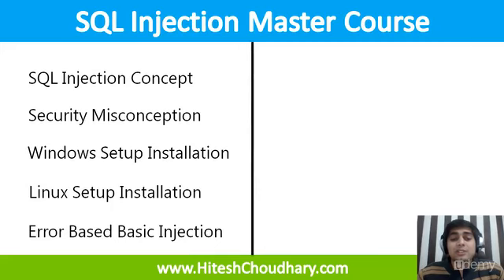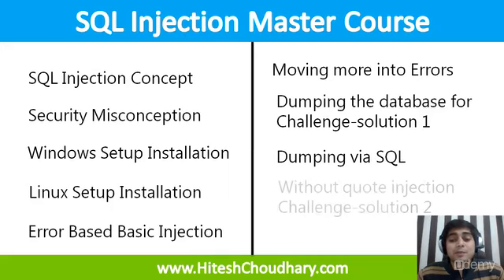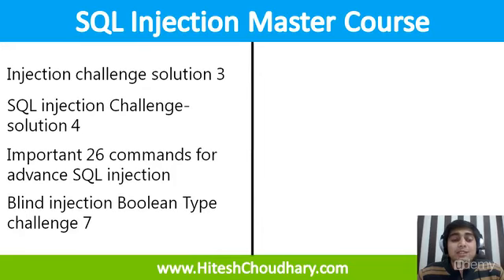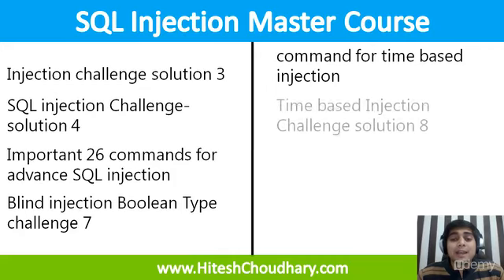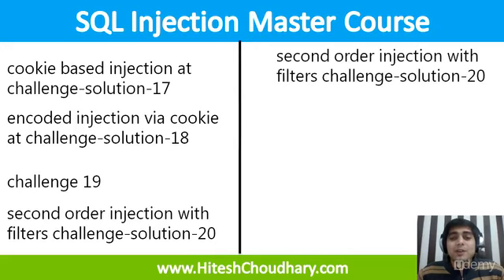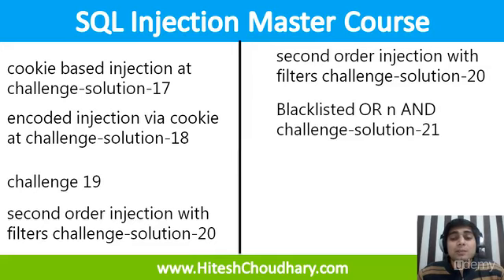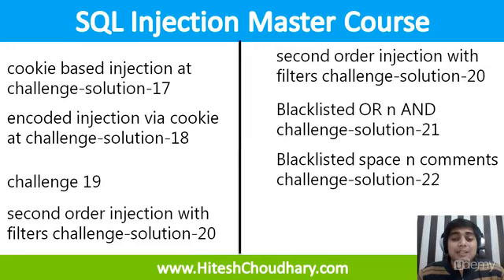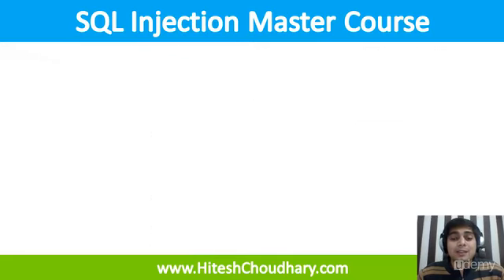Lecture 1 Course Introduction